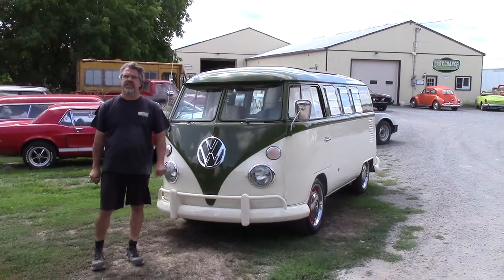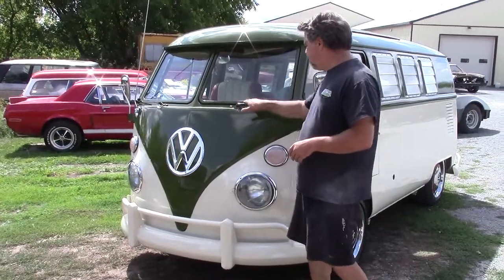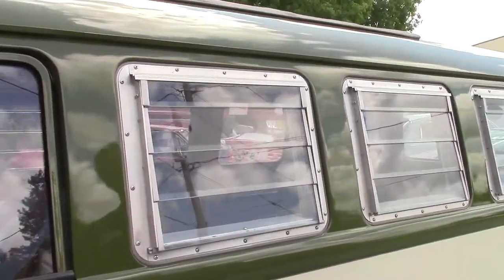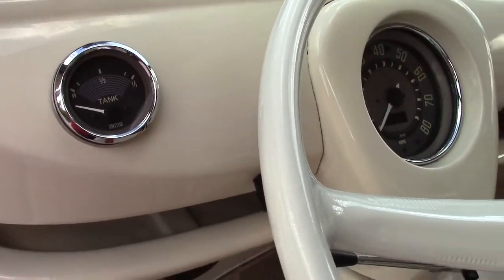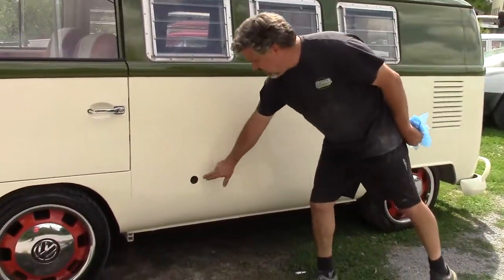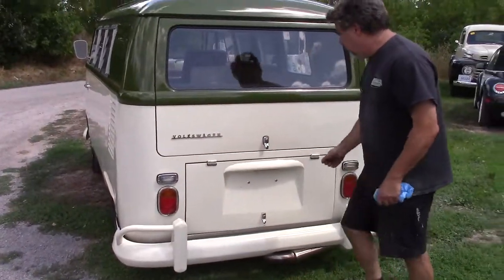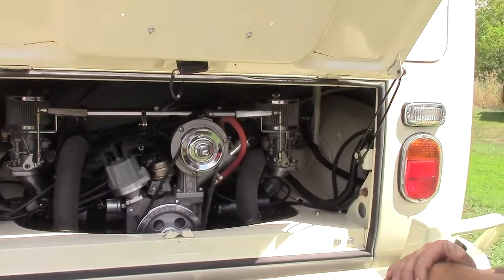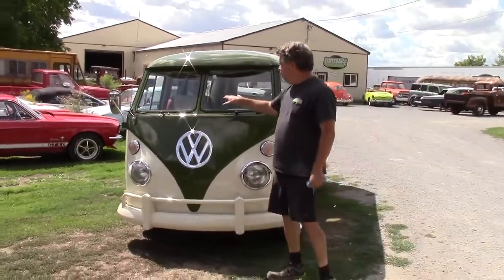1967 Volkswagen Bus Restoration Completed, Walk A Round Presentation, lastchanceautorestore.com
The Total Ground Up Restoration is completed on the 1967 Volkswagen Bus Van.

We Walk a Round the Rare VW Bus Build before it gets delivered to our client.

Many Upgrades to this Classic Volkswagen.